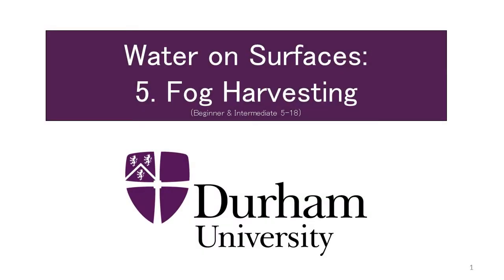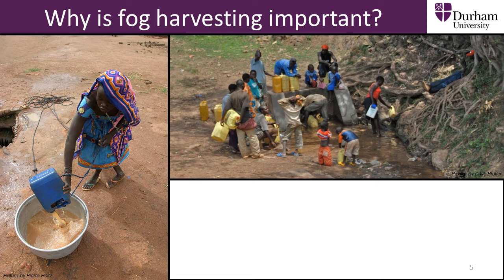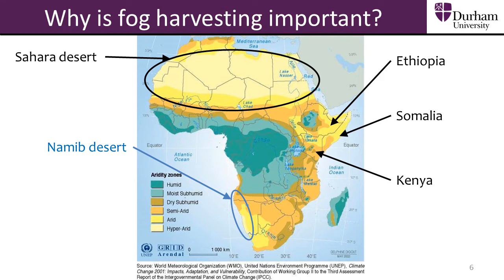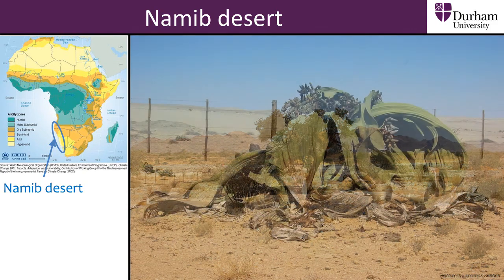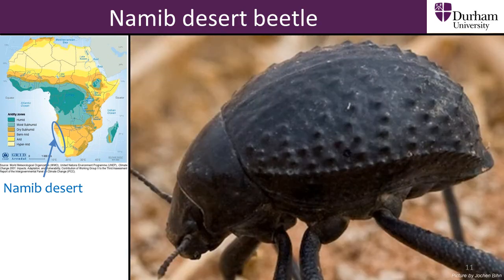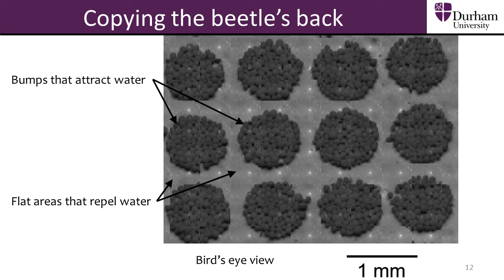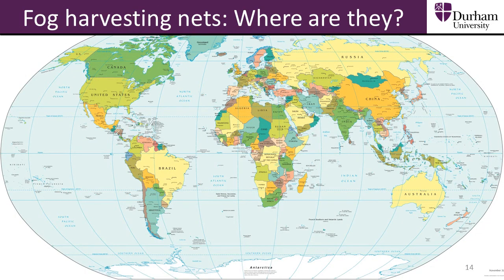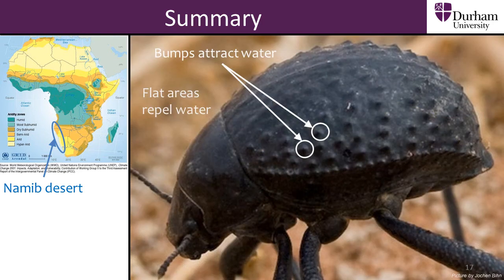Functional Surfaces A4 - Fog Harvesting (Beginner and Intermediate)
What is Fog harvesting? Why is it important? And what animal is the inspiration behind the latest designs of Fog harvesting nets?
We find out in the first video in section 5 in this series of online video primers teaching about the behaviour of water on surfaces. This video is designed for ages 5-18.